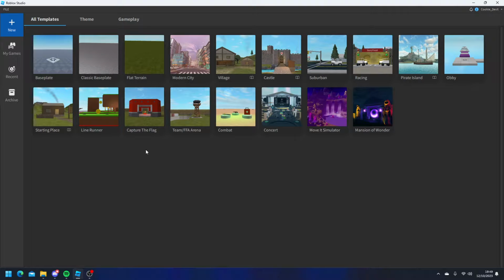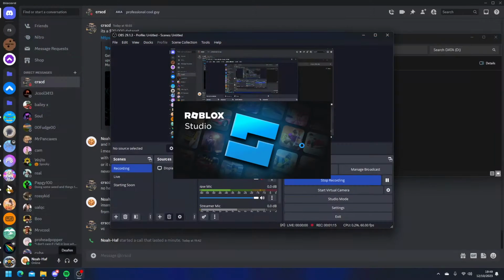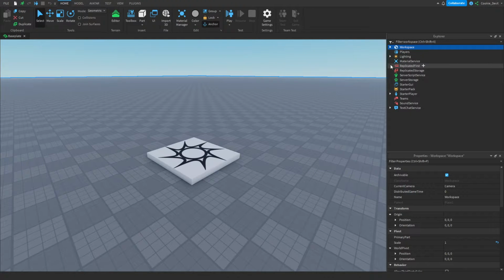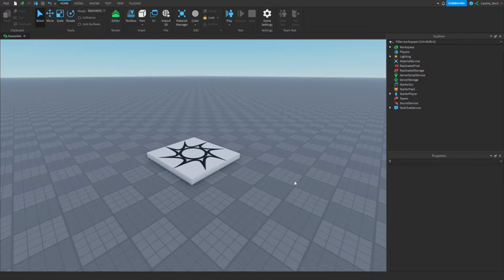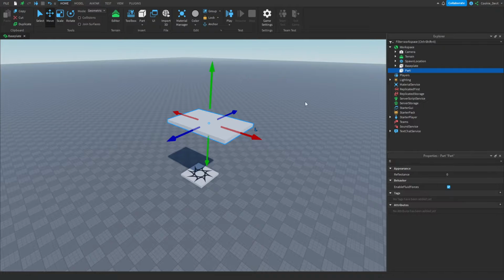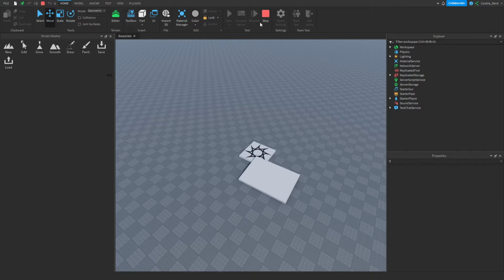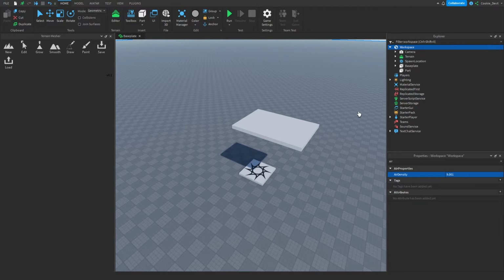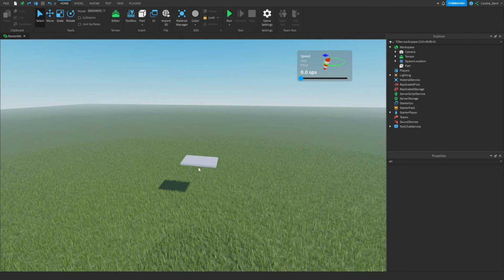Roblox Tutorial - Aerodynamic Forces [Beta]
In today's video, I'm going to show you on how you can use aerodynamic forces inside of Roblox Studio which allows for realistic physics simulation.

Would you like to chat about Roblox, Roblox development, scripting support or have any cool roblox video suggestions?